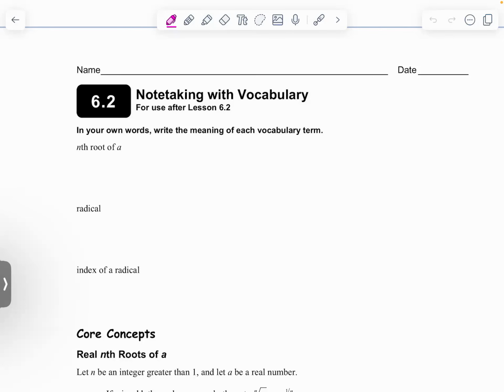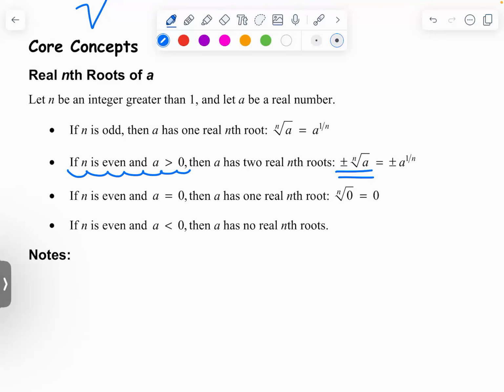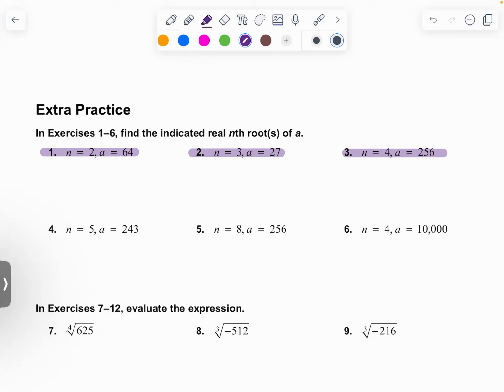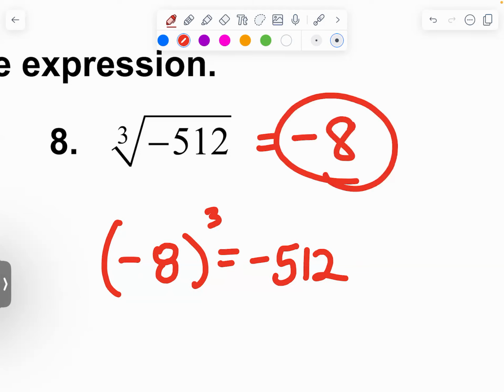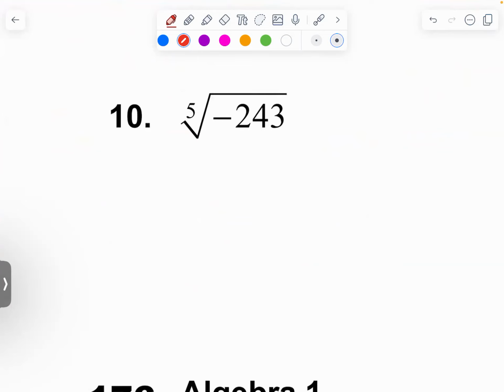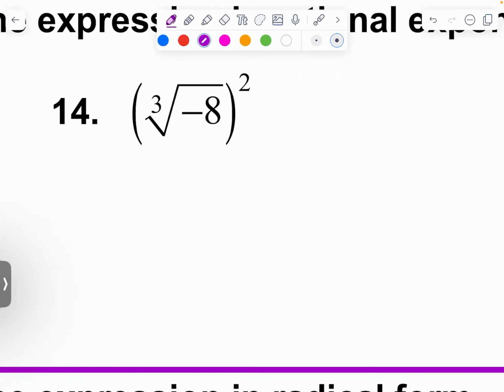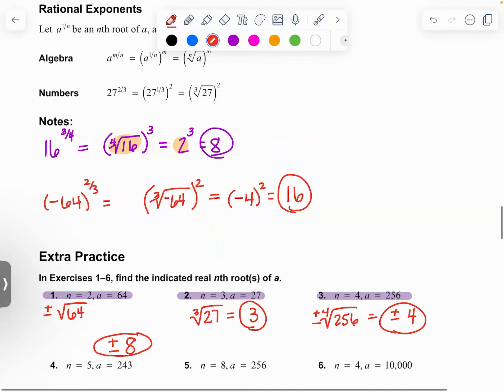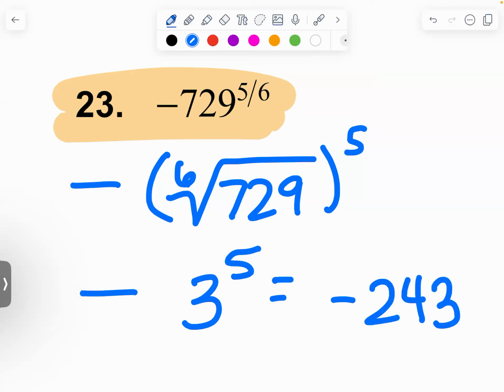6.2 Algebra 1/31/24